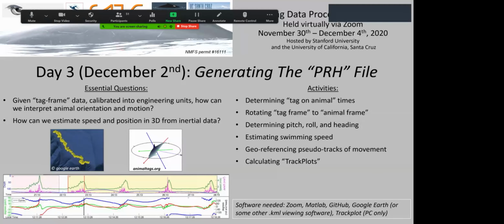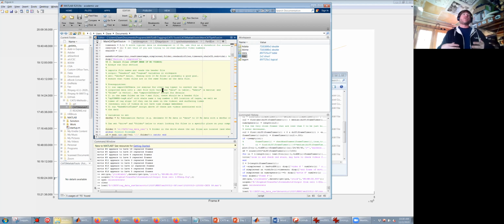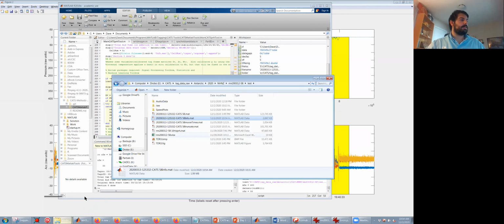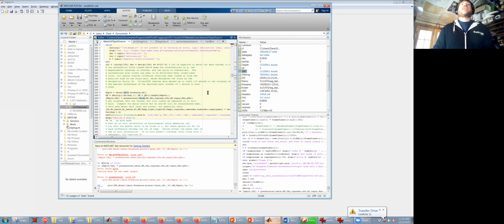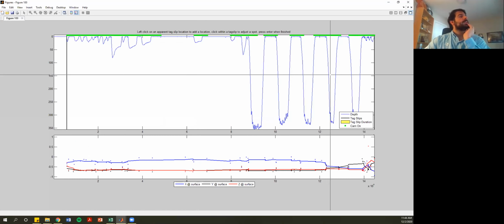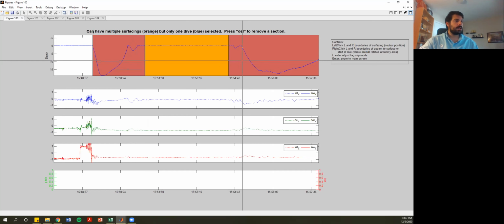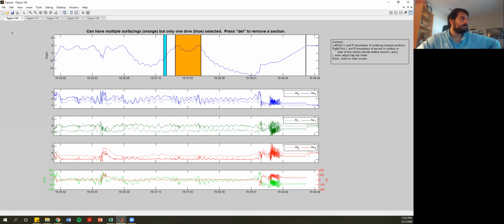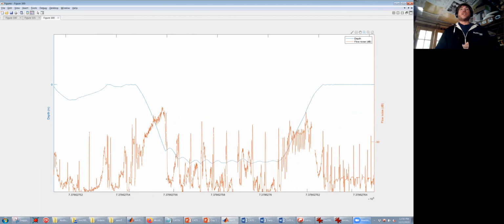CATS 2020 Biologging Tag Data Processing Workshop - Day 3 Main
Day 3 main session Zoom recording of the 2020 CATS (Customized Animal Tracking Solutions) Biologging Tag Data Processing Workshop. Hosted by Drs. Dave Cade and Will Gough from the Goldbogen lab at Stanford University's Hopkins Marine Station.